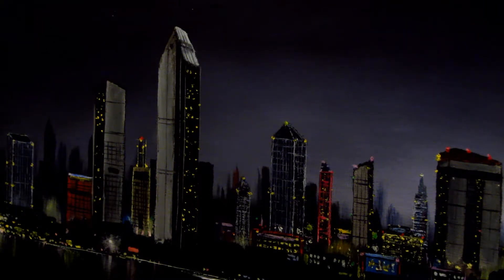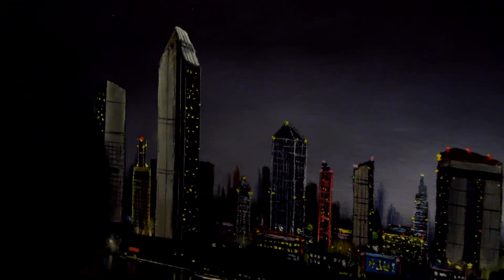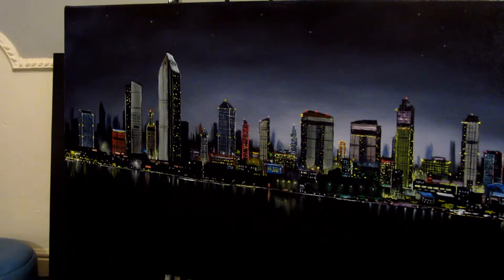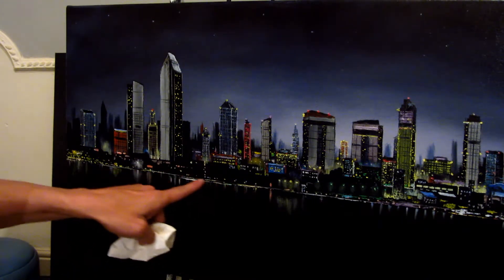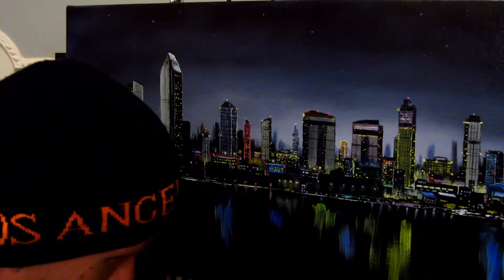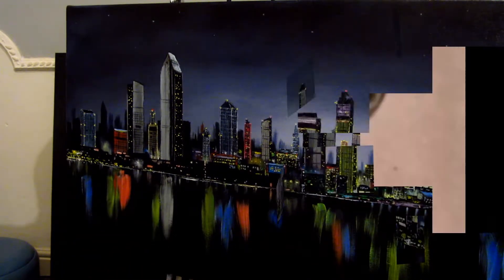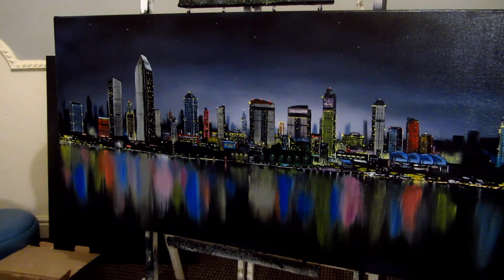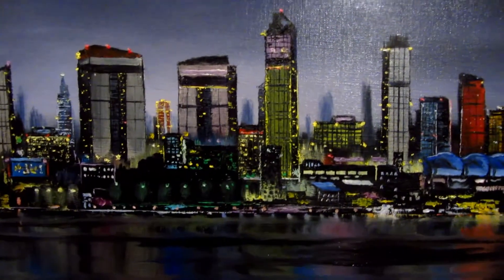Nicoli Tesla Tribute part 2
Oil Painting Tutorial By Landscape Artist Michael Munton